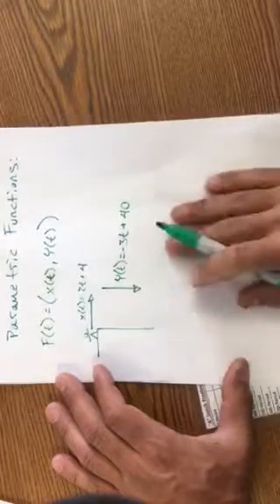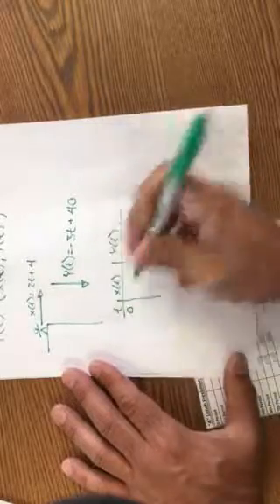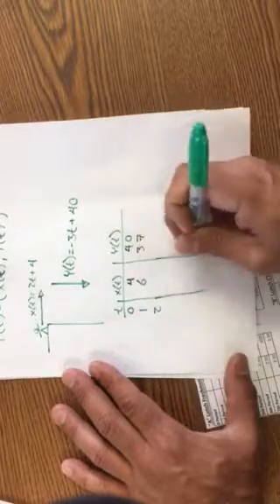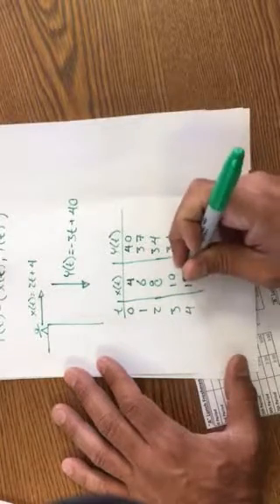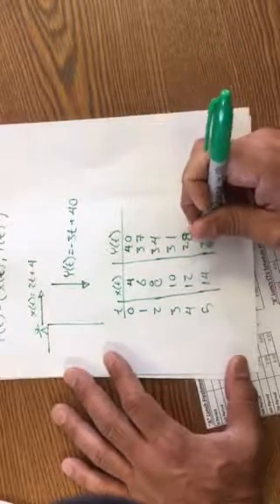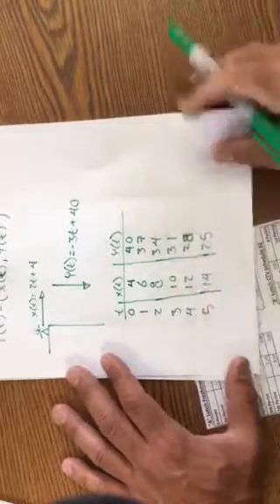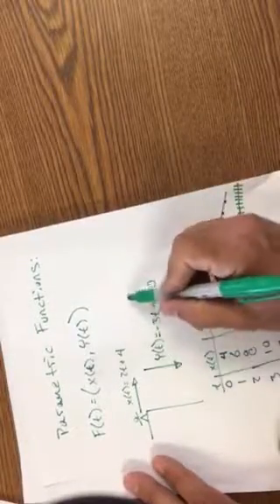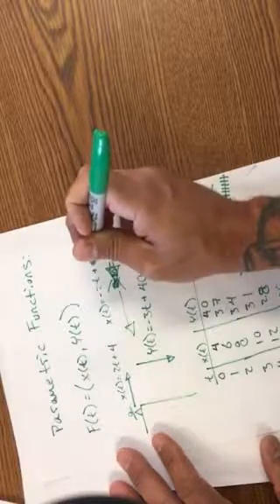Parametric Equations Pre Cal 5-2-18